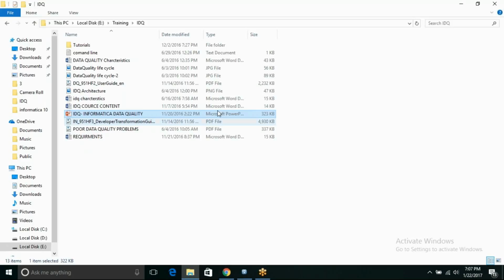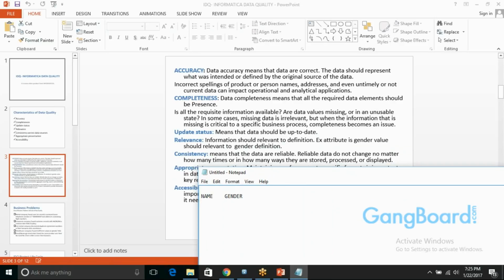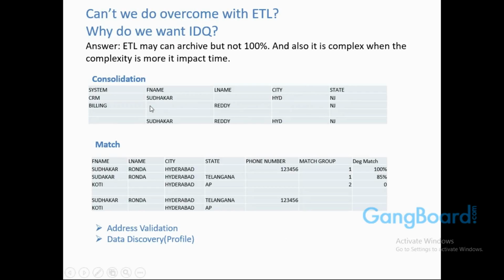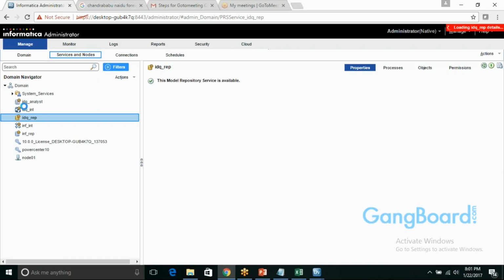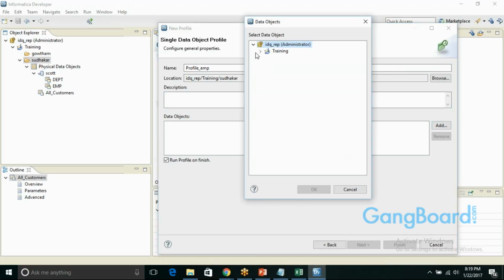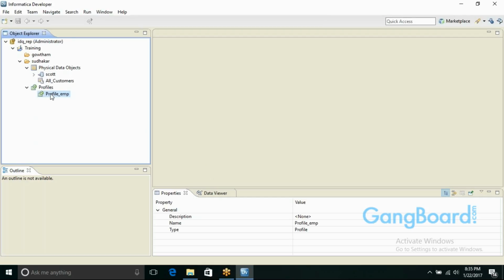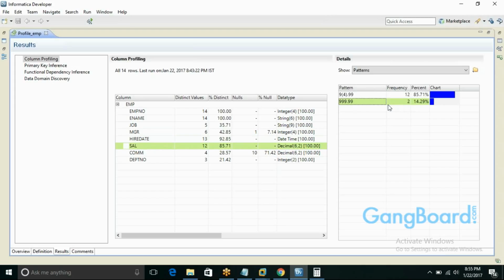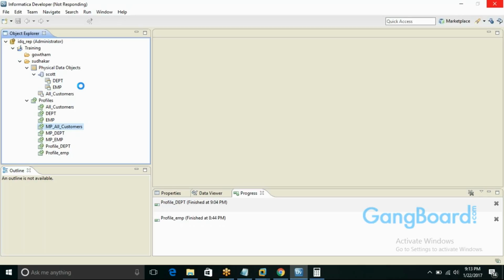Informatica Data Quality Online Training | Demo Session | GangBoard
Gangboard Offers Best Informatica Data Quality training with Placement Assistance. Our Trainers will Teach you the Real time Scenarios . End of the Course we will guide you for the Informatica Data Quality Certification . For More Details Visit